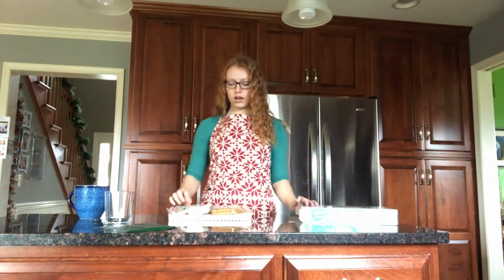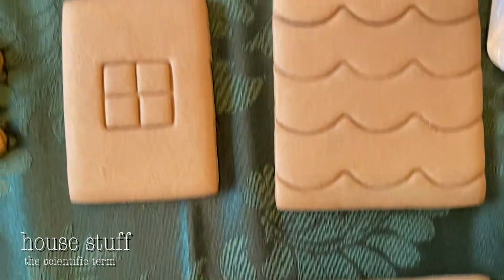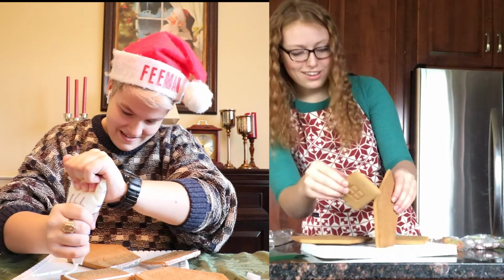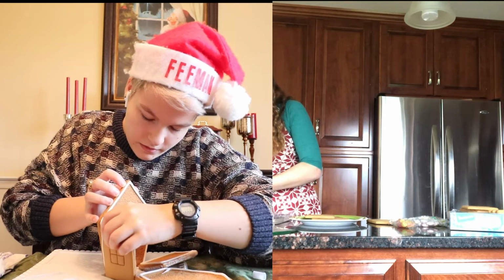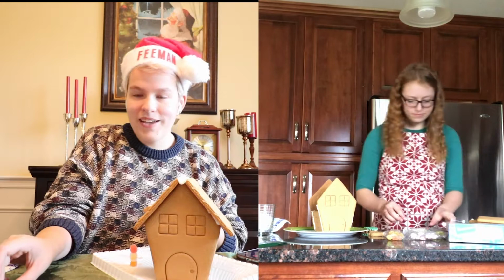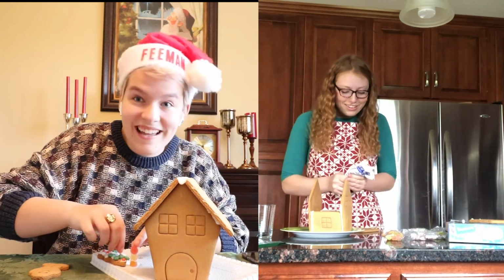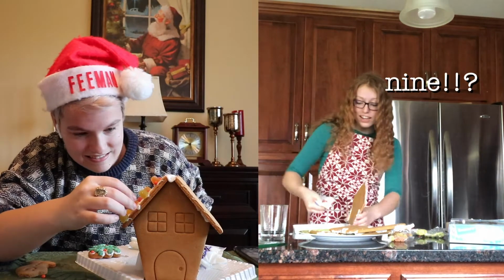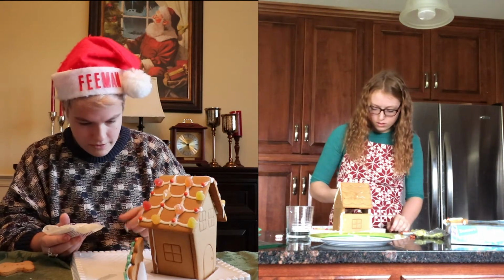Boredom Baking: Gingerbread Competition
today natalie and i go head to head in a competition of house sized proportions to see could construct the best gingerbread house